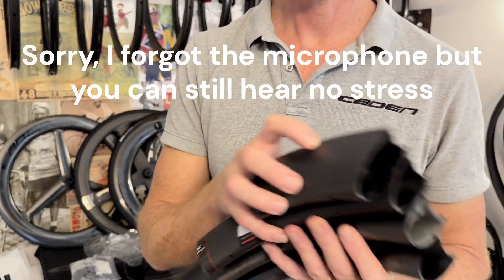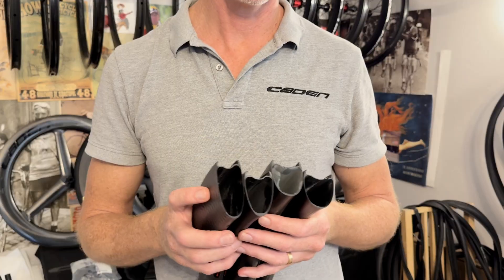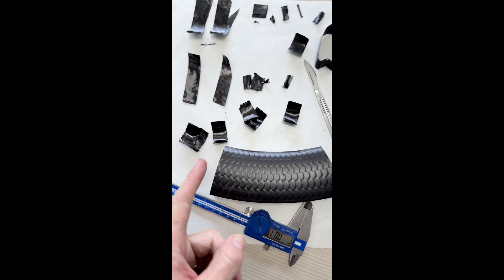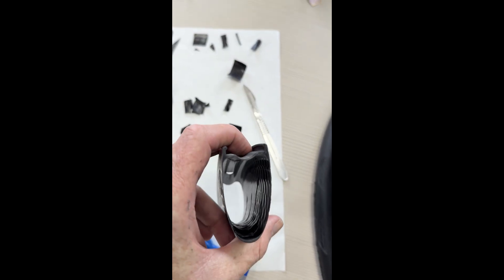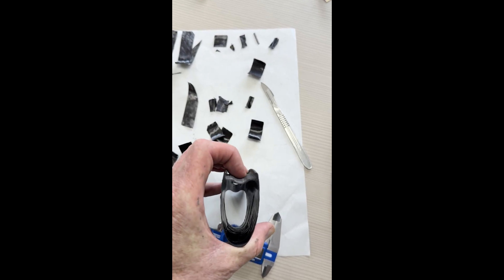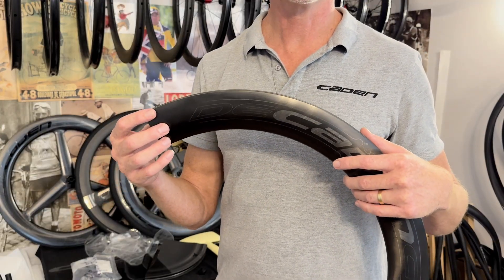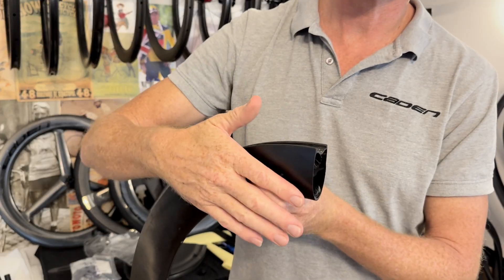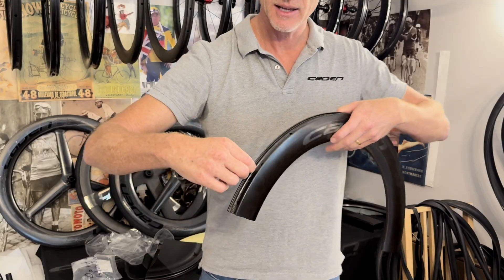Scope Artech 6 Layup Schedule Rim Profile Burn Test